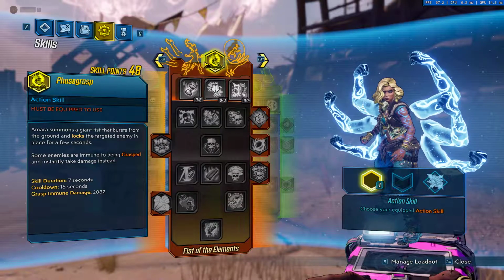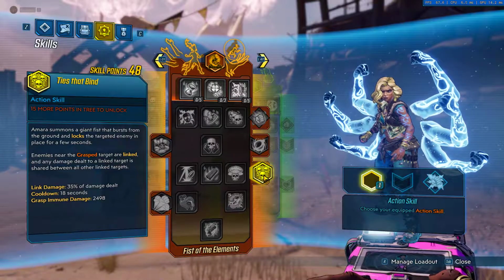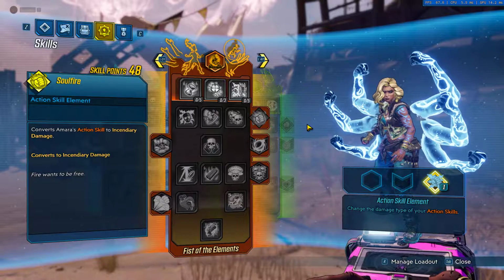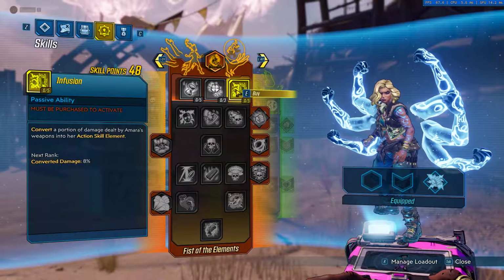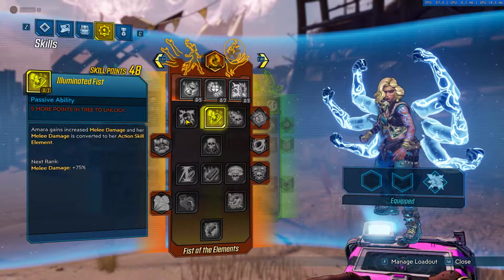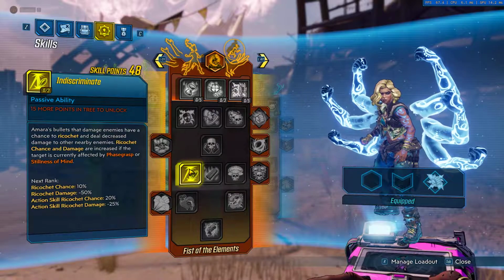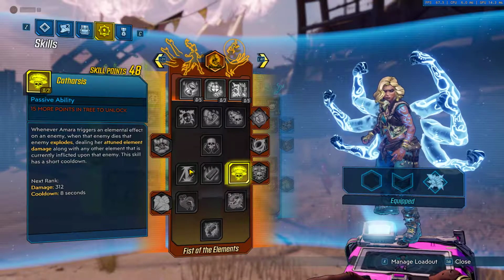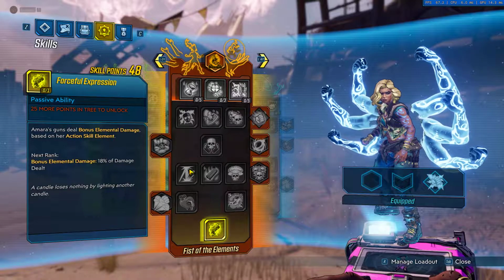[INDEPTH] Amara's Fist of the Elements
Deep dive covering as much as I can on the FotE treee.

If i missed anything let me know. I'm still learning too.